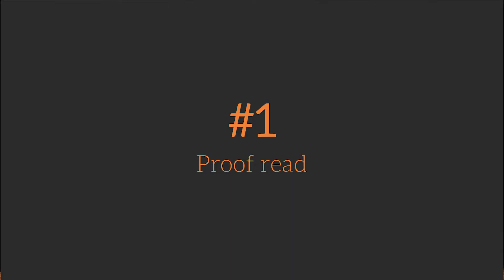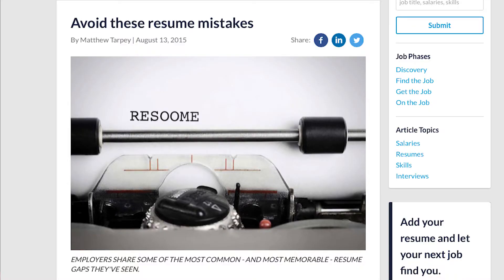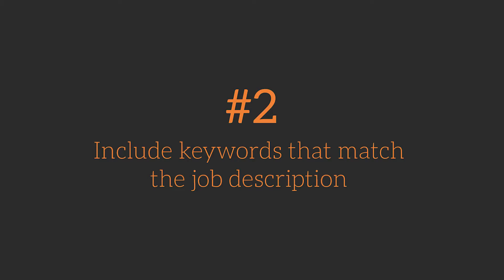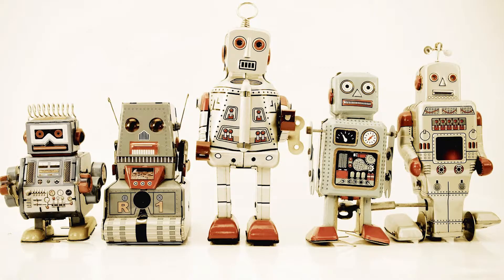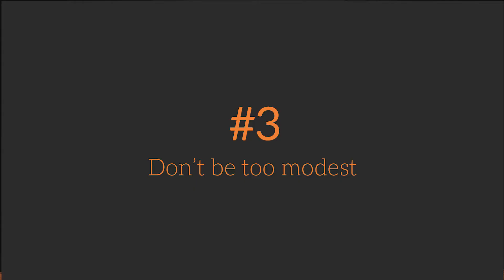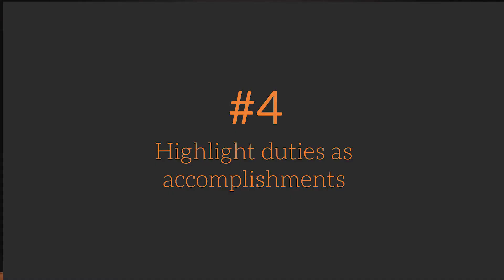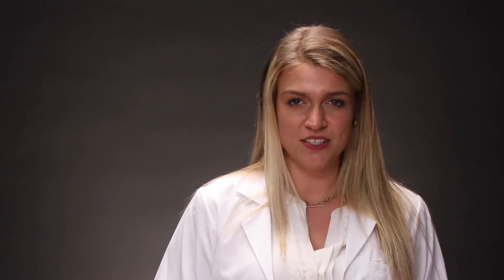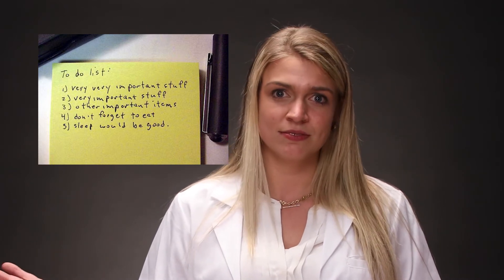Writing A Resume - Five Mistakes to Avoid (2018)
Writing a resume can be challenging, but don't underestimate how important it is to finding a job or advancing your career. We show you five common resume mistakes and how to avoid them. From how to proof read, whether to include a picture or not, and more.